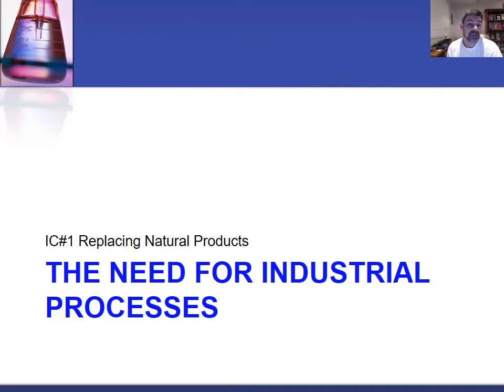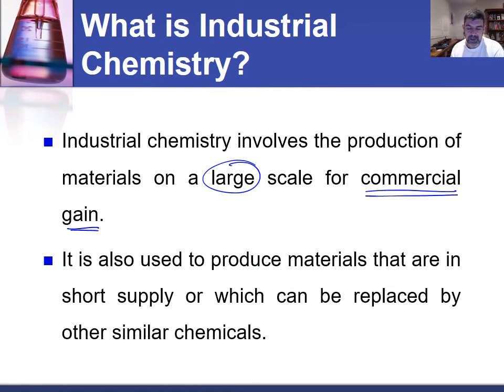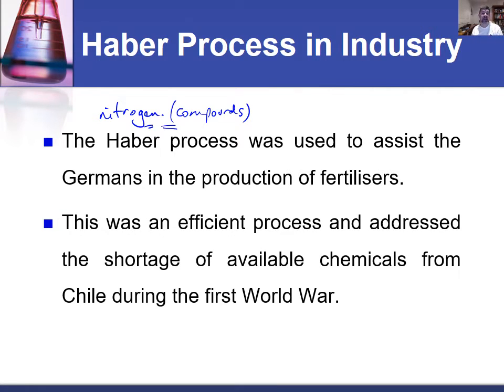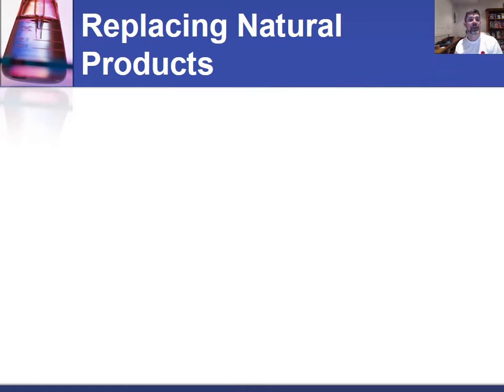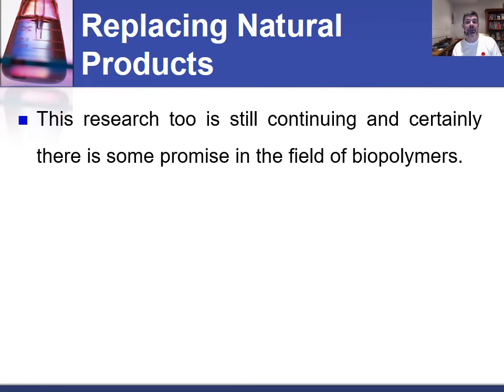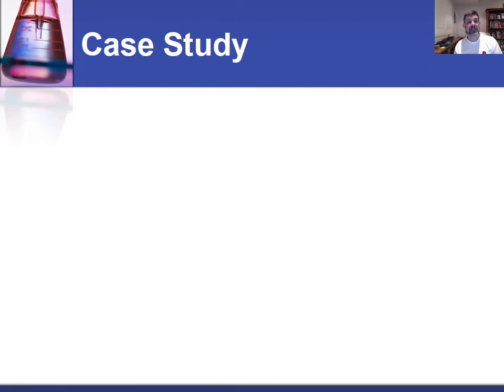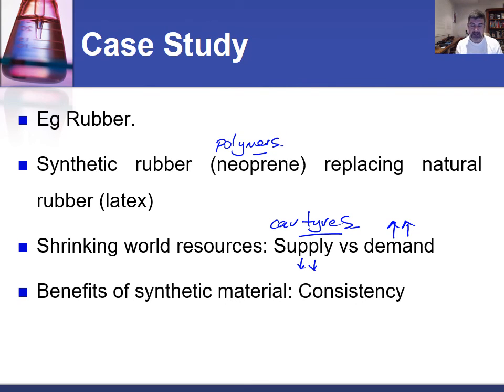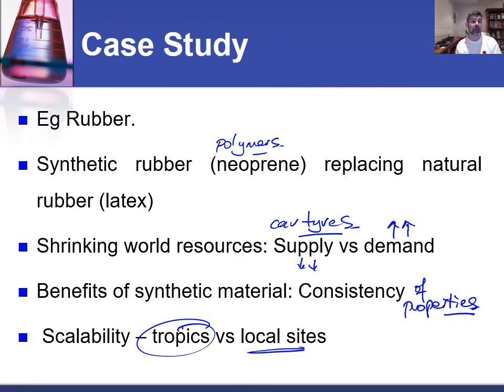IC#1 Replacing Natural Products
HSC Chemistry
Industrial Chemistry
Replacing natural materials